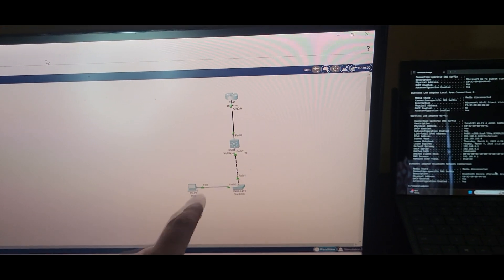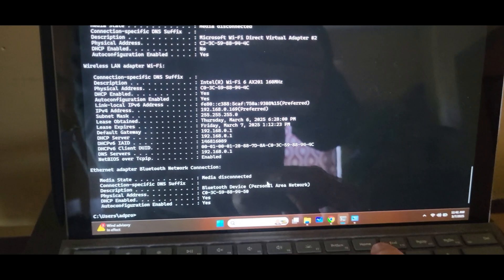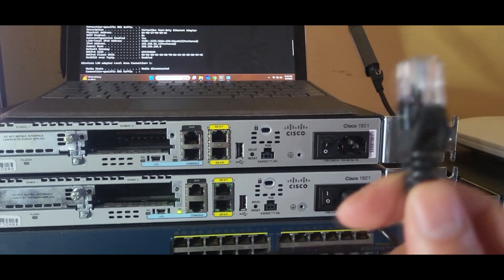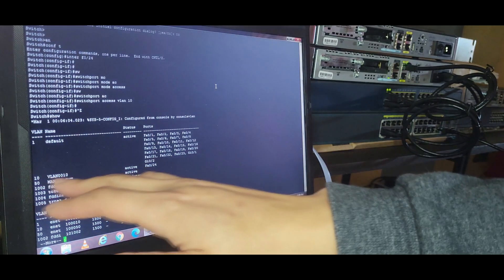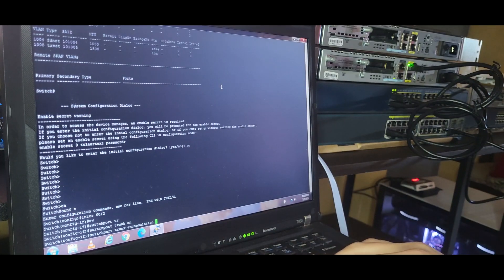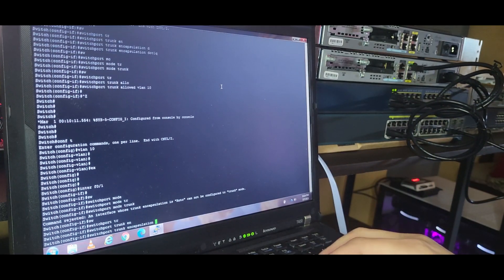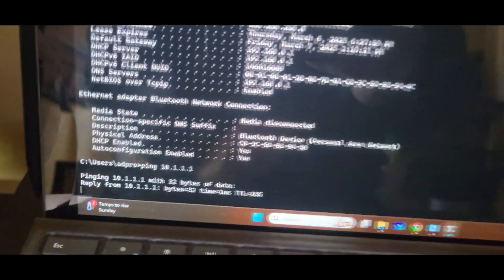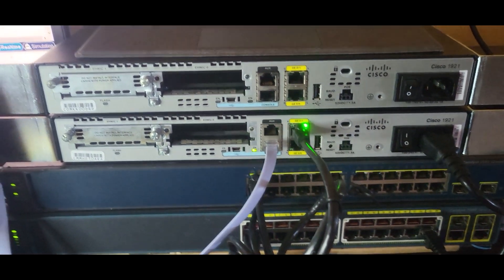Real Equipment Cisco: VLAN, Trunking & DHCP Configuration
In this tutorial, I configure VLANs, Trunking, and DHCP on real Cisco equipment—no simulations, just hands-on networking! Using a Cisco 2960 access switch, Cisco 3560 distribution switch, and a Cisco 1921 router, I walk you through setting up VLANs, trunk ports, and DHCP to dynamically assign IP addresses.

This is the first of many videos where I show real-world networking configurations instead of using Packet Tracer. Whether you're preparing for CCNA certification or want to see how networking is done on actual hardware, this step-by-step guide will help you understand key concepts in a practical, easy-to-follow way.